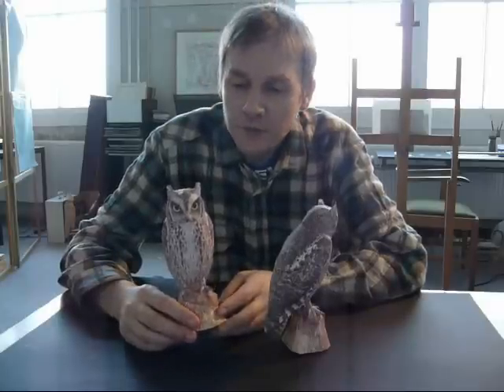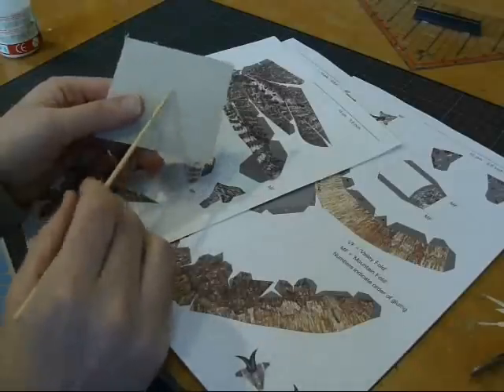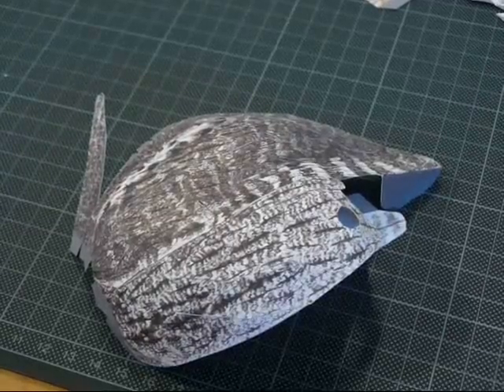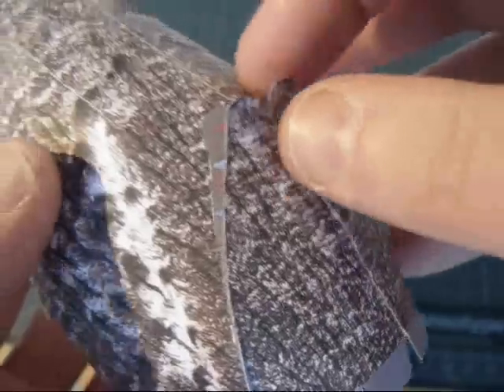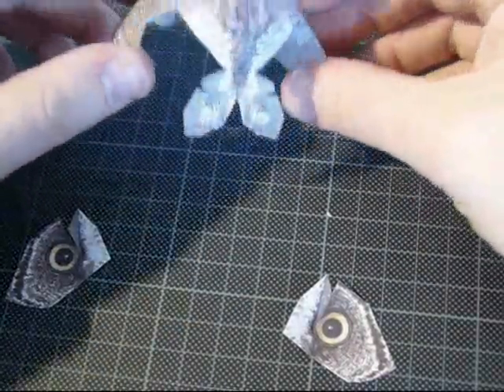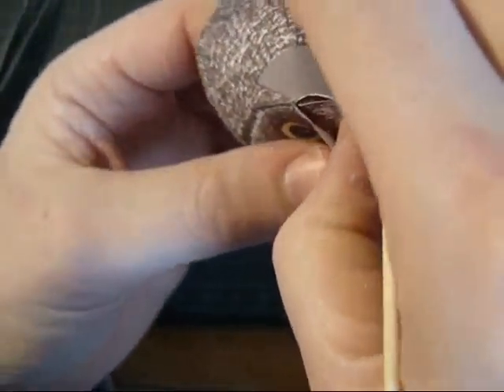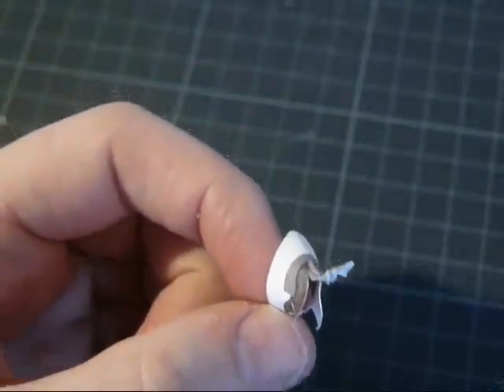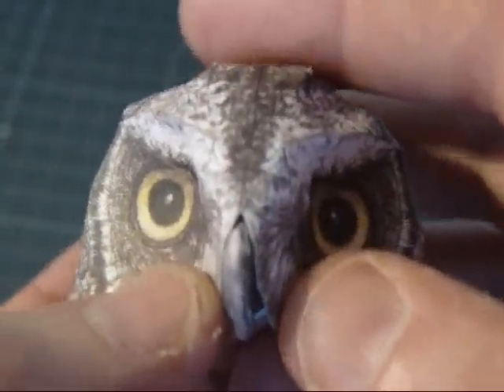How to make the paper Scops owl part I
Paper bird made from a template.